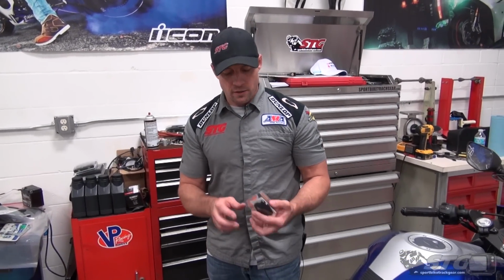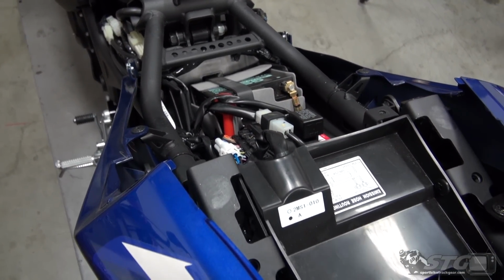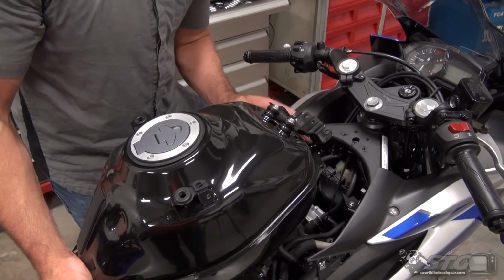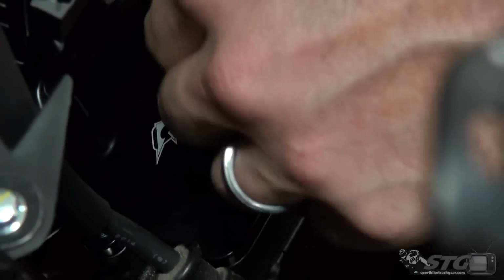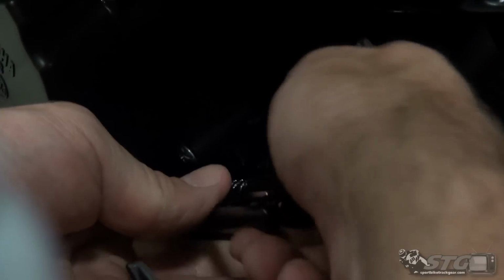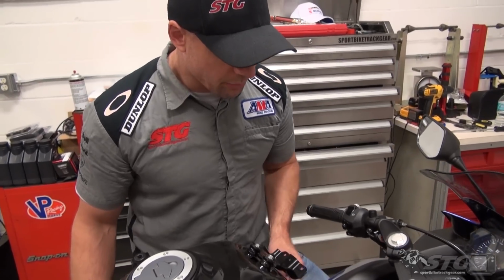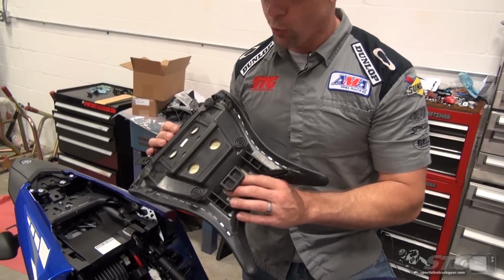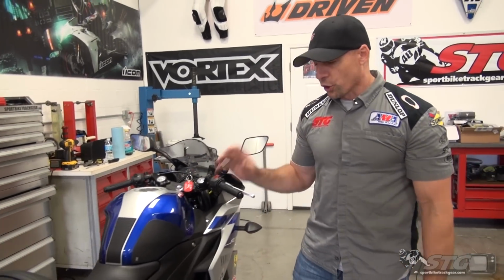Driven Block Off Plate Install on a 15-17 Yamaha YZF-R3 from Sportbiketrackgear.com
How to install a Driven Block Off Plate on a 15-17 Yamaha YZF-R3

Fresh air injected into the exhaust system on modified sportbikes can cause back pressure in the headpipes and muffler due to unburnt fuel from modified fuel mapping combined with additional oxygen spontaneously combusting in a high heat environment. Our blockoff plates will stop the annoying and possibly damaging back pressure from occurring while allowing you to remove a few pounds in associated valves and hoses fromyour bike. On late model EFI bikes with 02 sensors, ESPECIALLY when using Dynojet's Power Commander V with the Autotune feature, the air injection system MUST be blocked as it will introduce additional oxygen into the system which will skew your 02 sensor's values and make it impossible to get a correct tune. Watch as Brian shows you how to a install a Driven Block Off Plate on the 2015 Yamaha YZF-R3.

If you feel uncomfortable with this modification please take your bike to a licensed motorcycle mechanic.

Sportbike Track Gear is the #1 online eCommerce site for protective motorcycle apparel and performance parts. Buy popular brand name motorcycle helmets, riding gear, tires and parts at SportbikeTrackGear.com today!